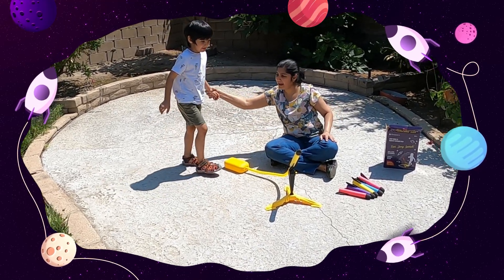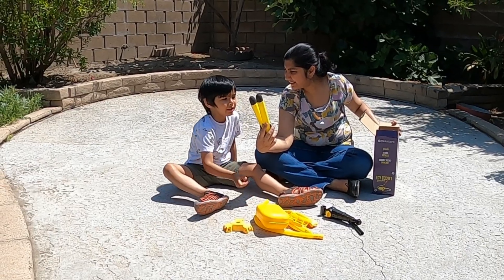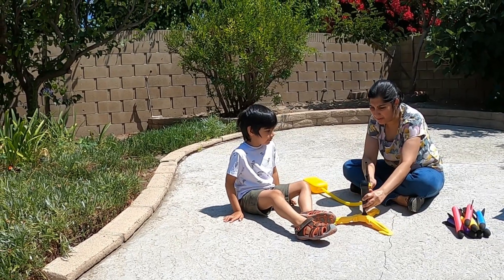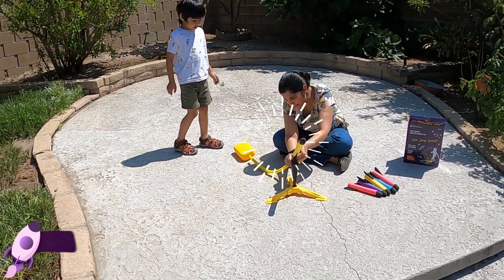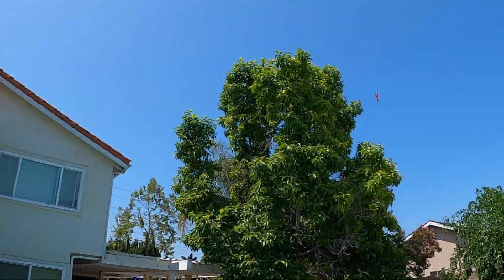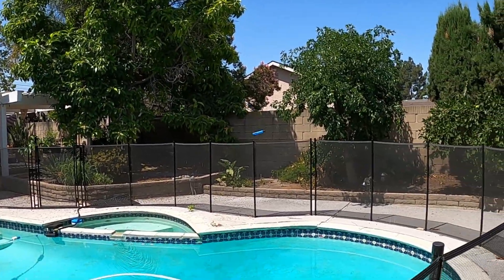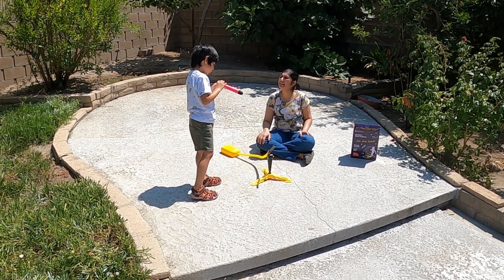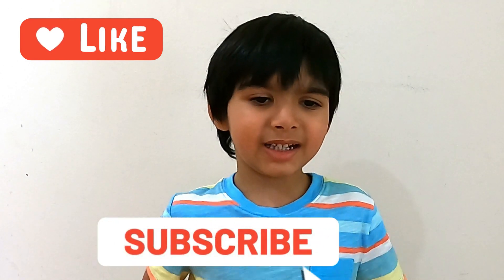Toy Rockets is a fun outdoor stem toy! Lets stomp rockets and see them fly high.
Toy Rockets are fun and can be launched in any direction. Lets unbox toy rocket launcher with foam rockets and launch them into the pool. Kindergarterners, preschoolers, toddlers, kids and children come join us  having fun stomping and launching toy rockets and crashing them in the pool.

Toy Rocket @ Amazon